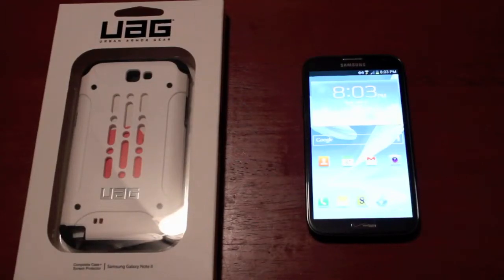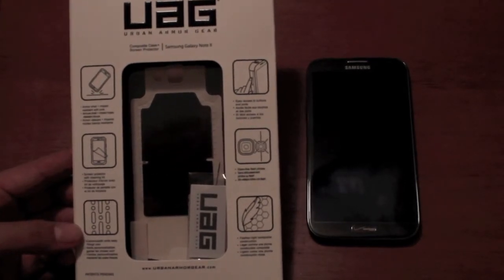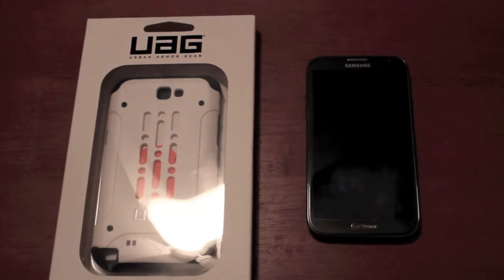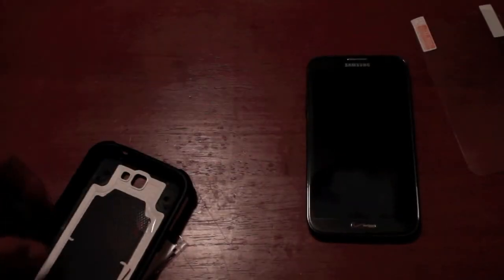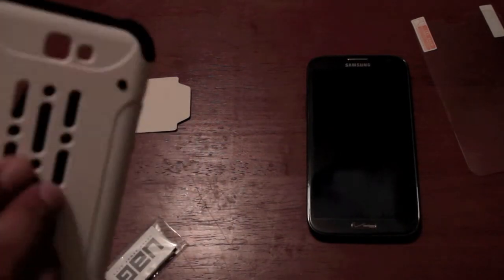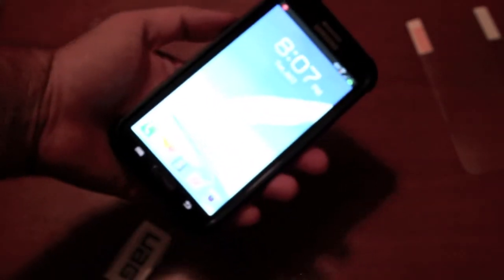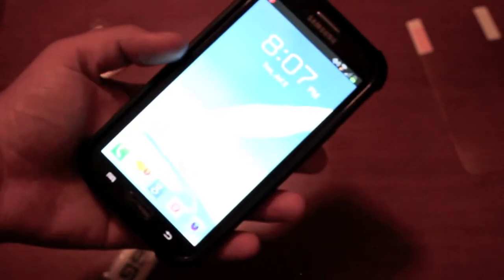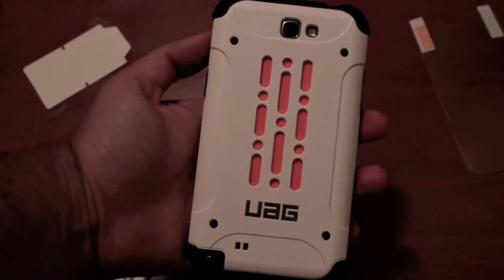Urban Armor Gear NAVIGATOR White CASE Review